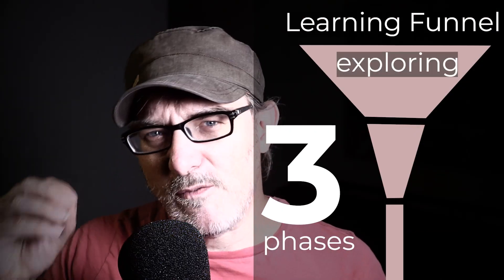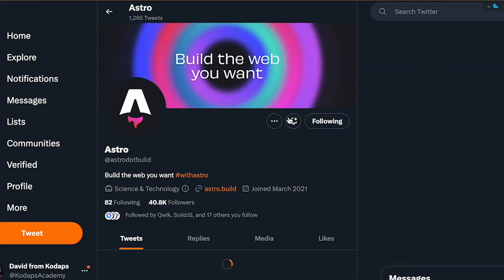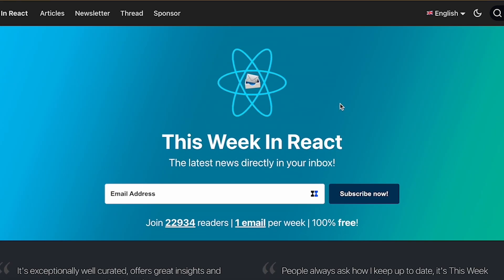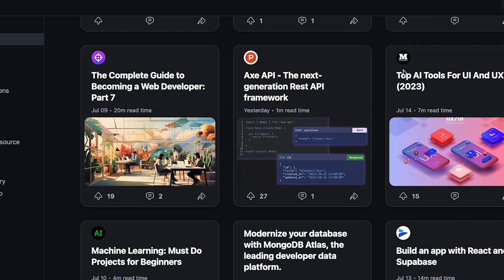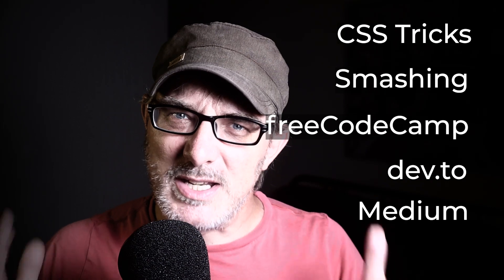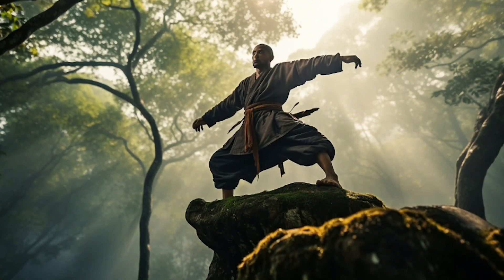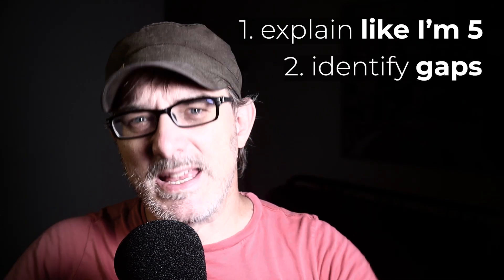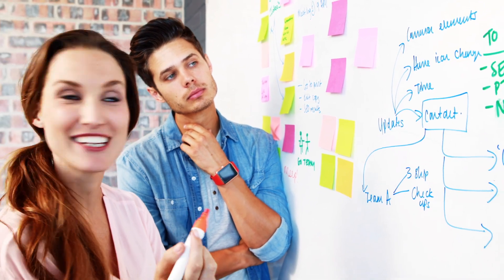How To Stay Up To Date As A Developer?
As a developer, staying up to date with the latest trends, tools, and techniques is crucial to remain competitive. And yet it feels like every week brings new frontend frameworks, AWS services, and AI tools.

The development industry moves very fast. How can we stay afloat?

I’m not complaining, though, it means there are always new ideas and concepts to discover, and I love learning. But it can be challenging to keep up with the latest changes. It’s a question I ask when interviewing someone for a job.

I will share my process so you can use anything you find helpful.

Over time, I’ve built up a learning funnel, a process for ingesting and digesting new ideas. This funnel has three phases:
- The exploring phase, where I find new ideas and concepts
- The tasting phase, where I decide which ideas I want to dive into
- The mastery phase, where I dive into specific ideas

Allow me to explain.